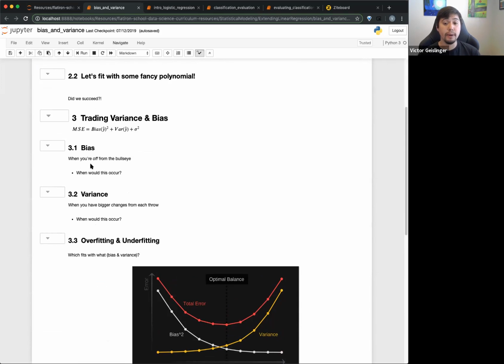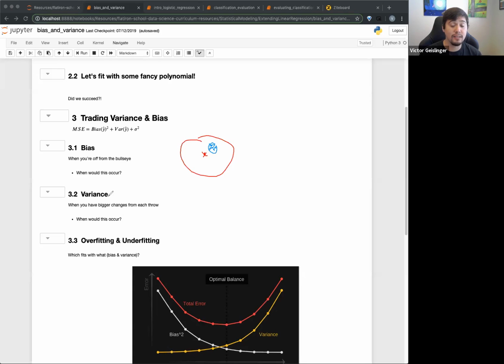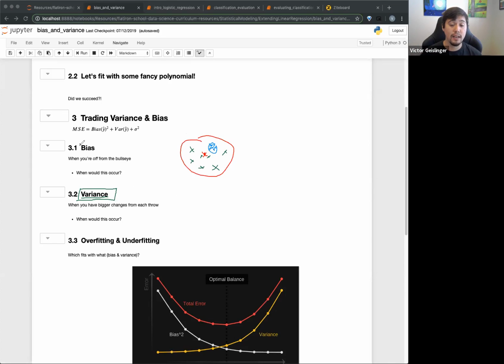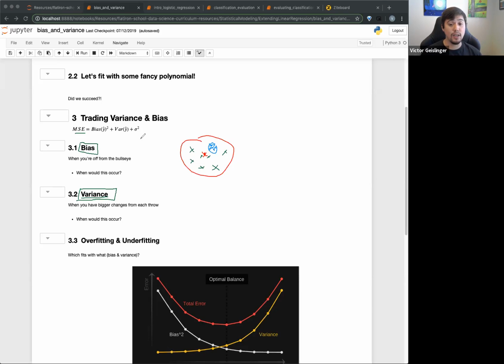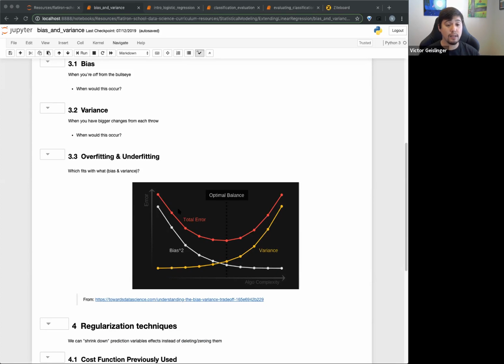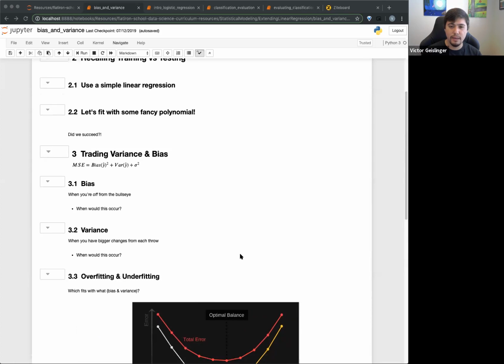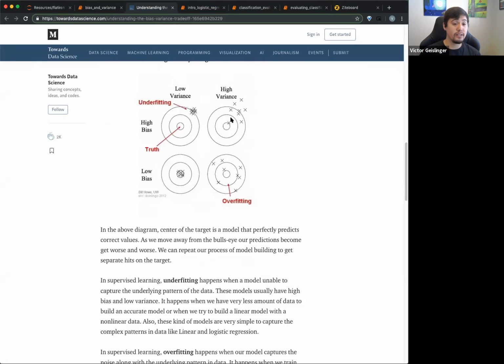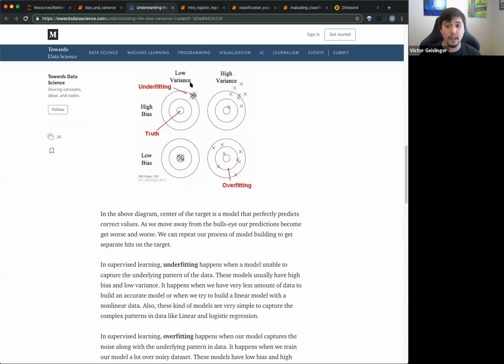Bias-Variance Trade-off M4S28 [2019-07-24]